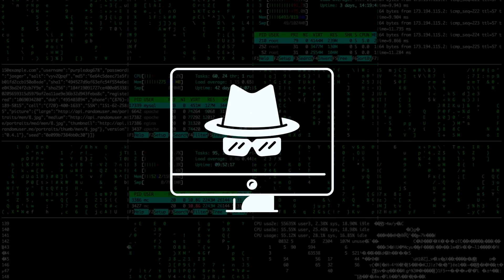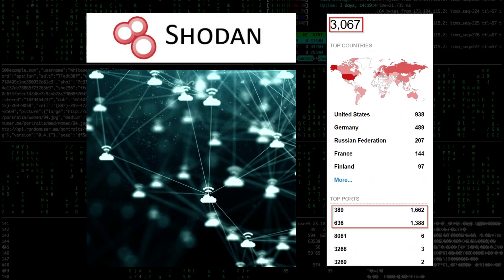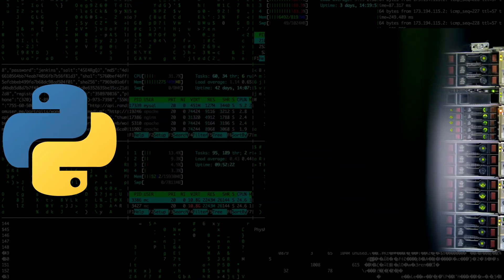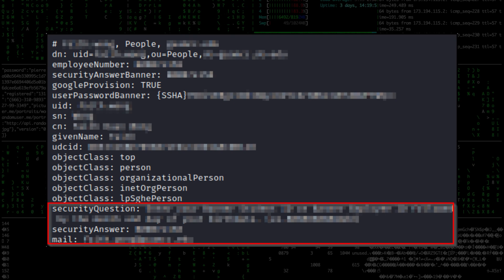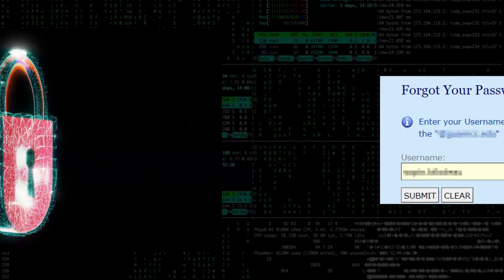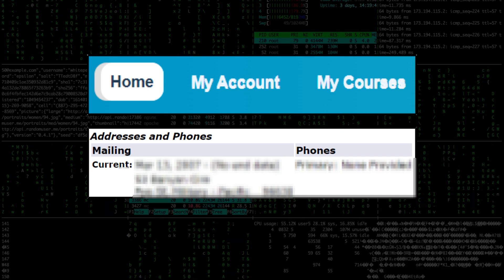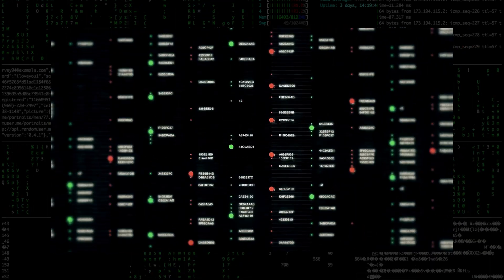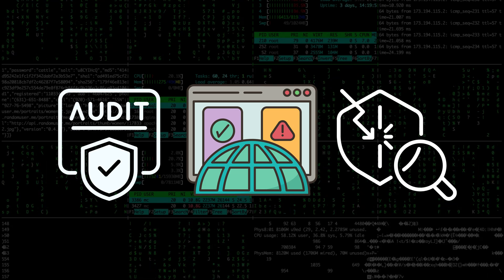Hacking A College | How I Went From LDAP Anonymous Bind To Account Takeover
Cyber trench story of an LDAP Anonymous Bind exposing data which led to the account takeover of all students and members of staff of a college.